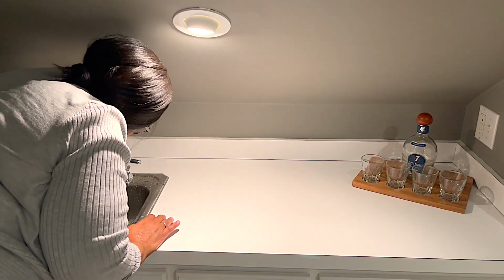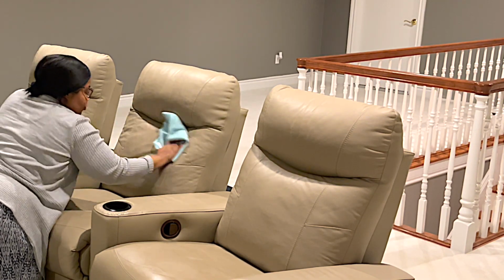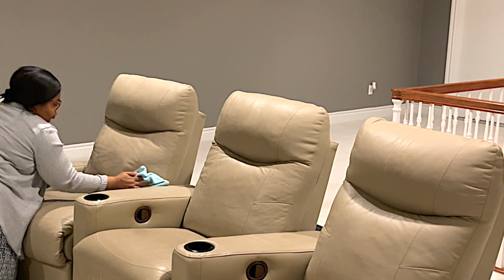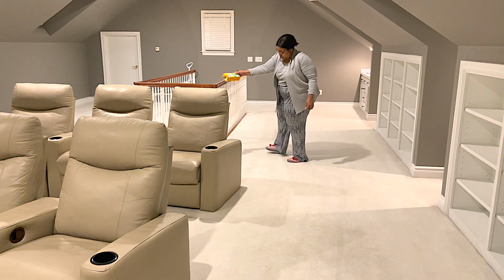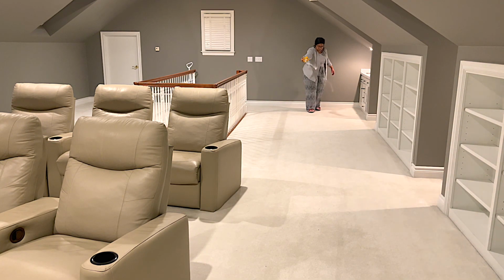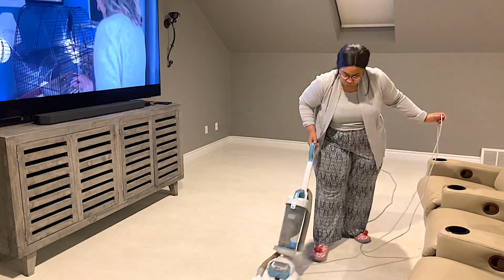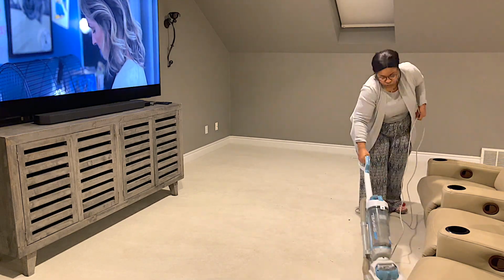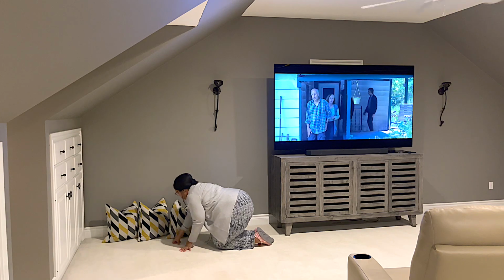*NEW Deep Clean With Me // Attic Home Theater Refresh 2023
Hey! Today I'll share a super motivating clean with me as a tackle the home theater room! Home Refresh 2023.

Products I used:
Leather Cleaner
Vacuum Cleaner